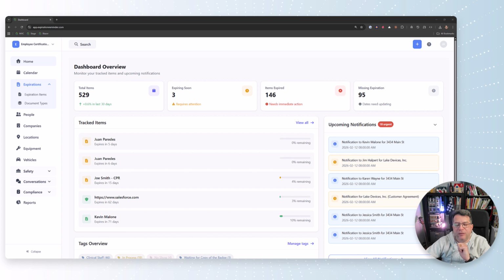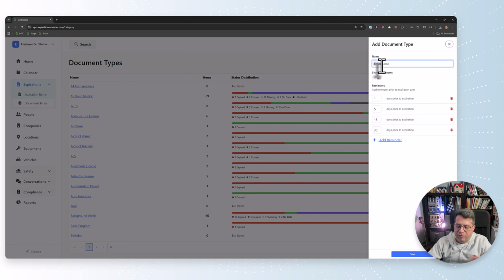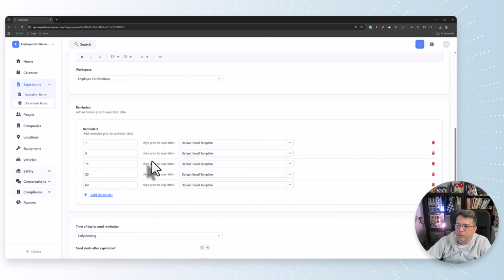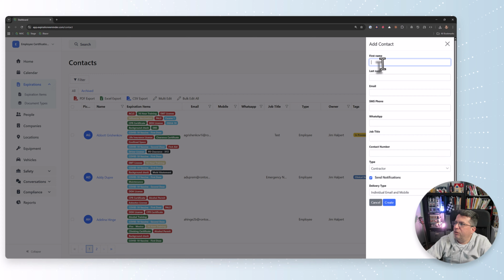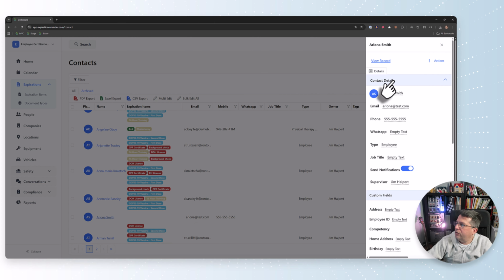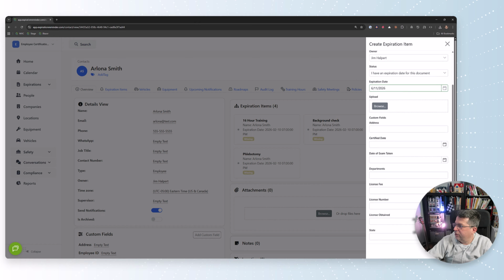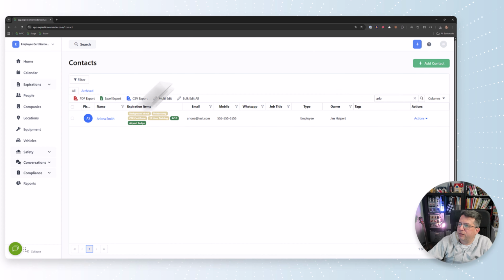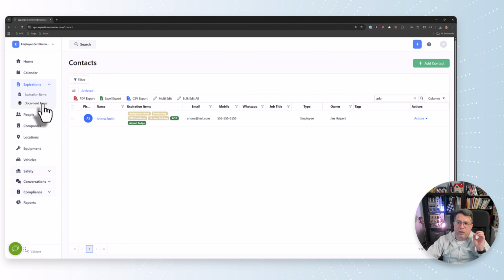Getting Started with Expiration Reminder and Employee Certifications in 5 Minutes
This video serves as a quick-start guide for the Expiration Reminder platform, specifically focusing on managing employee certifications.

In this walkthrough, we cover:
- Setting up your initial dashboard
- Adding employees and their current certifications
- Configuring automated expiration alerts
- Generating compliance reports for your team

As the creators of Expiration Reminder, we’ve designed this tutorial to help you eliminate manual tracking. You will leave this video with a fully functional workflow to ensure your staff always remains compliant and certified.